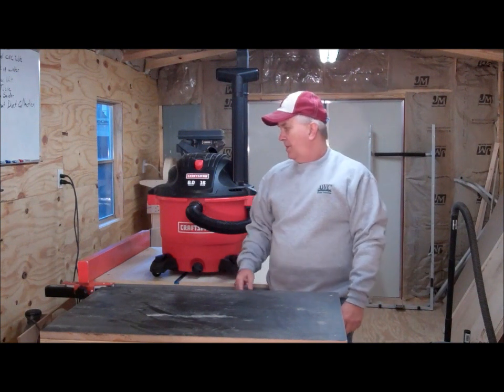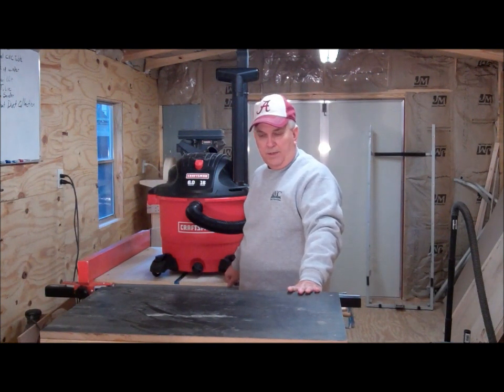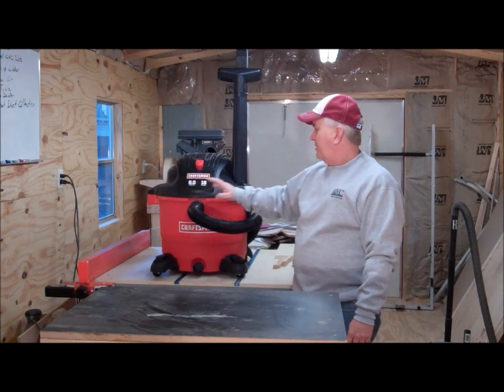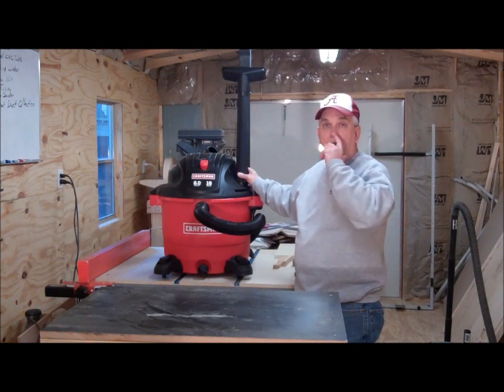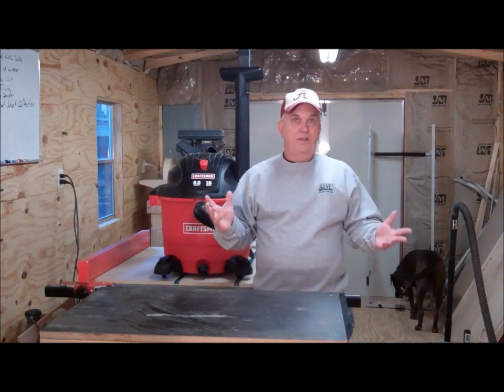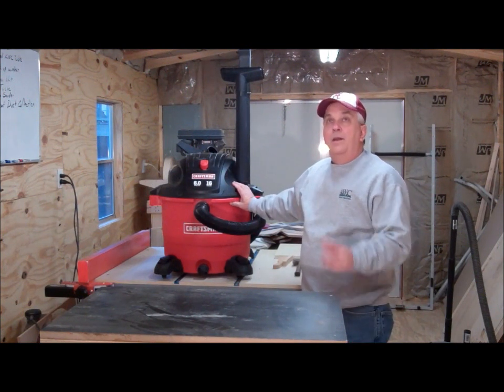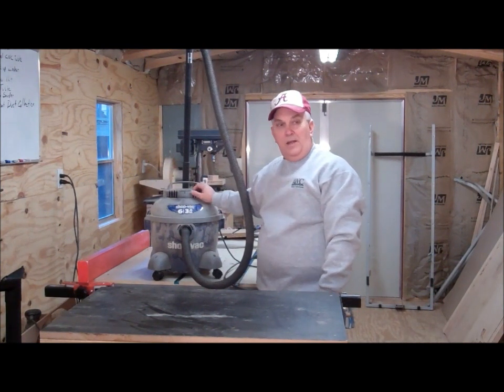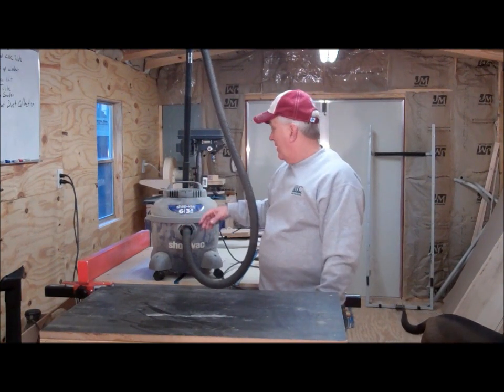Cool Tools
Talking about some new "cool tools" I recently picked up and dust collection for my shop.